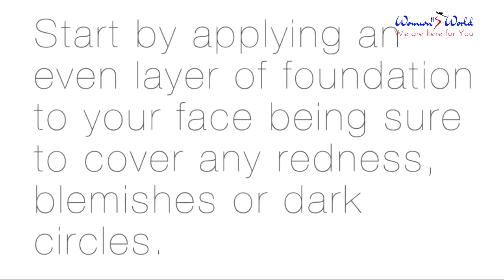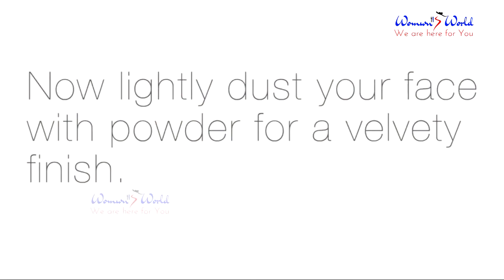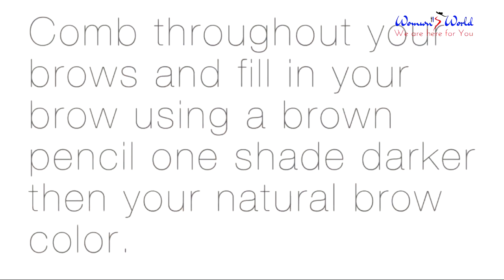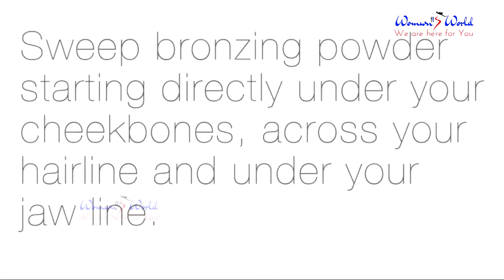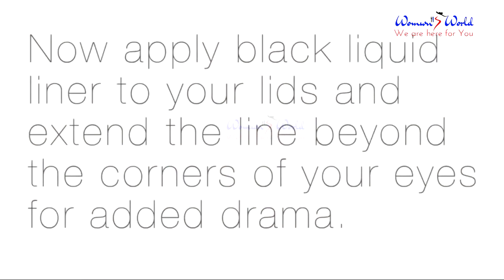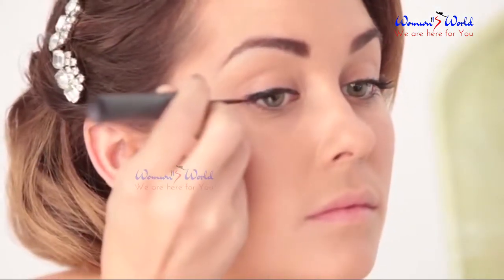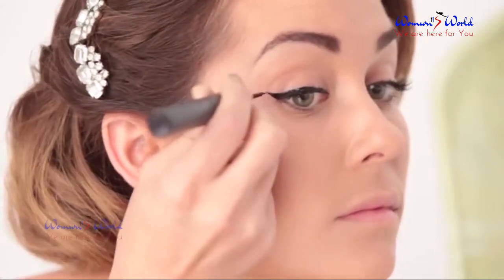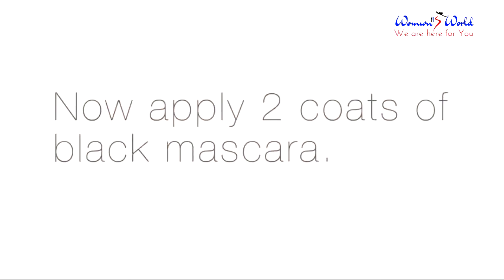Womens World Old Hollywood Glam